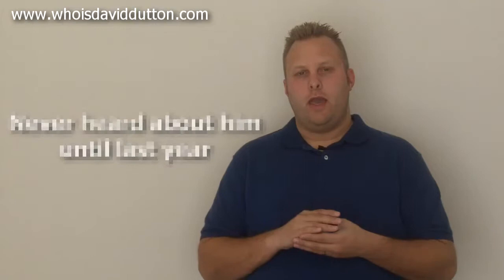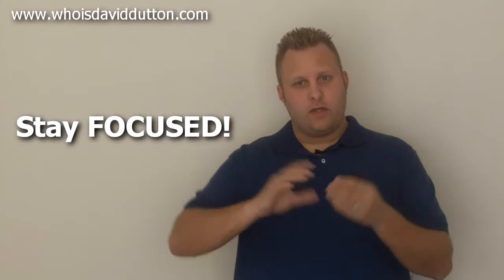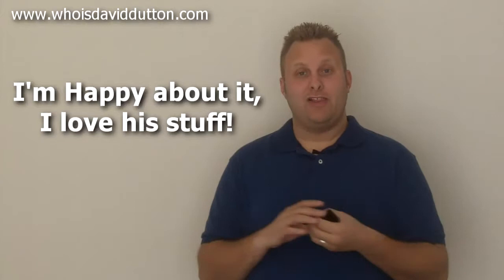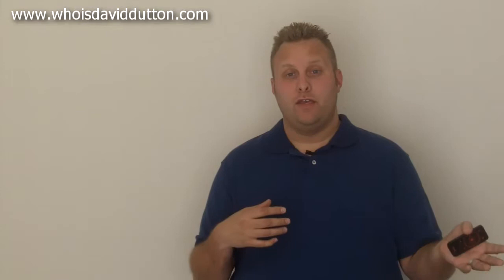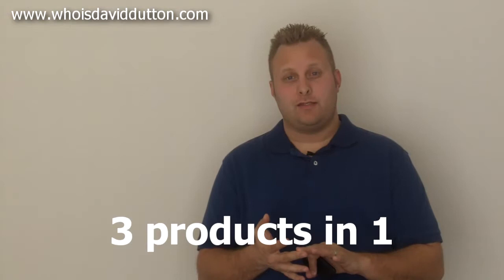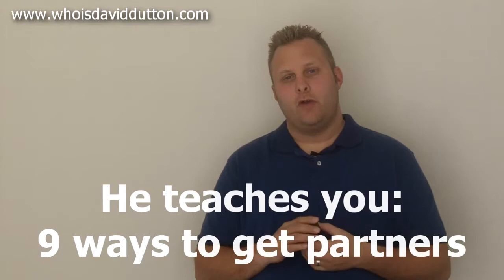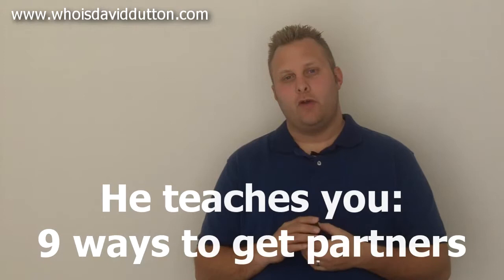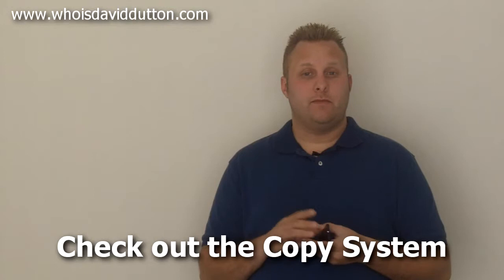Jimmy D. Brown The Copy System Review - My Success Story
When you order The Copy System by Jimmy D Brown from my  affiliate link, you will receive the following free bonuses from me to help you make money quicker with Jimmy D. Brown's system:

Bonus 1: 45 minute strategy session from me personally ($150 value).

I have had REALLY good success with The Copy System and I can help you get a good start on it yourself. I will help you pick a niche and teach you how to put what you learn into action quicker.

Bonus 2: My Close Bigger Deals Course

I have a course on getting traffic to your site using joint ventures.It sales for $37.

Just get it - it's a no brainer for helping you grow your business!

David Dutton